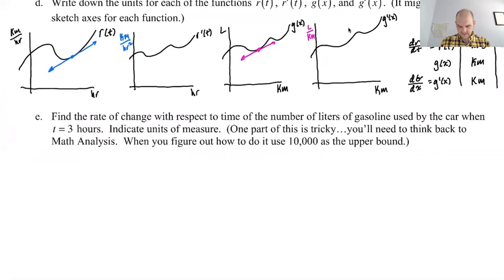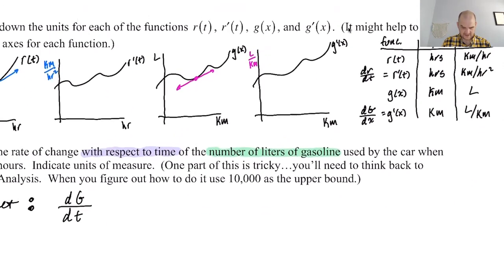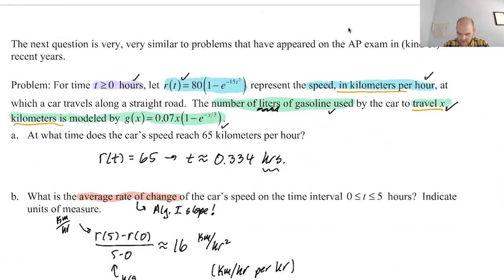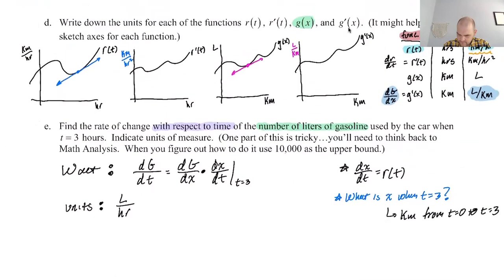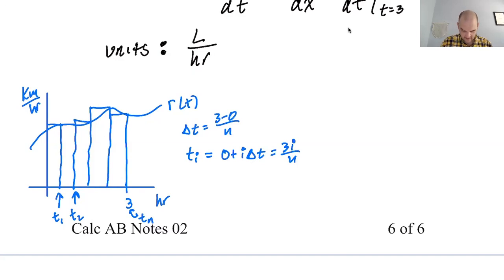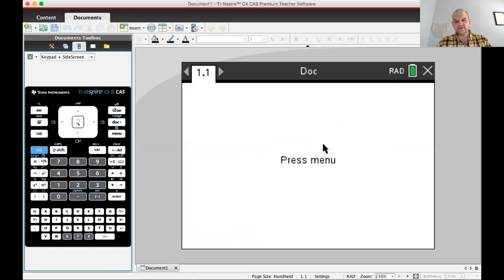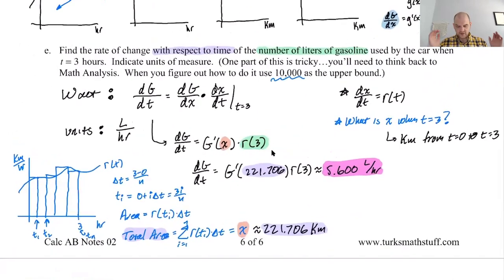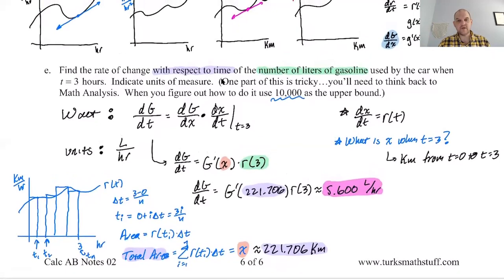The Chain Rule pg 6, pt 3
If you didn't take Math Analysis/watch the videos/do the notes, then some part of this problem will likely be a bit over your head at this point.  That's okay!  Take a look, see if it makes sense, if it's too much for now, come back later in the course!

Topics: Complicated chain rule problem; understanding units of functions; evaluating functions; functions that are actually derivatives; km/hour; L/km; working with units; how graphing functions can help understand units; finding L/hr from L/km and km/hr.